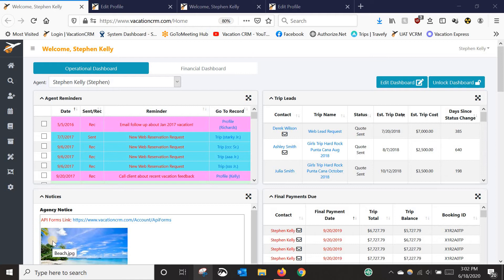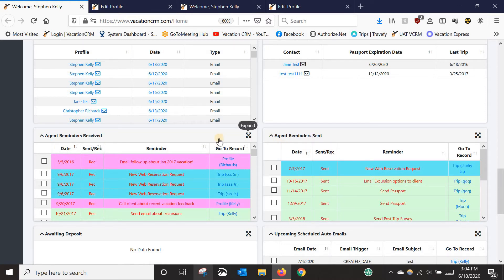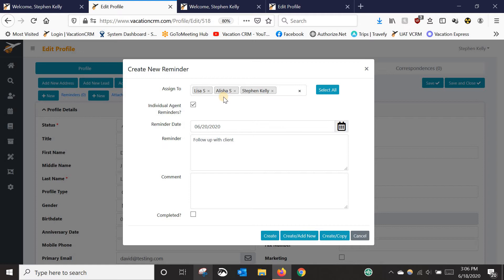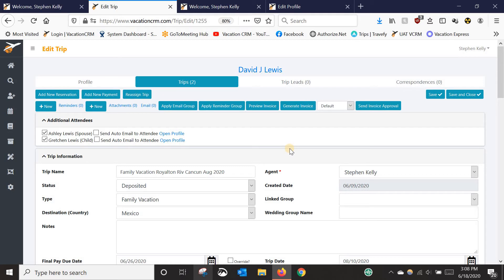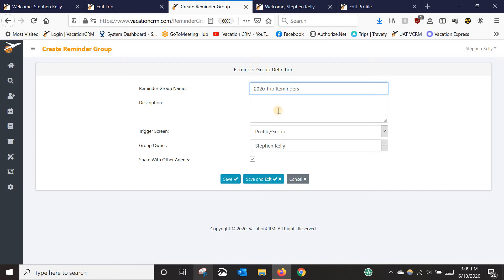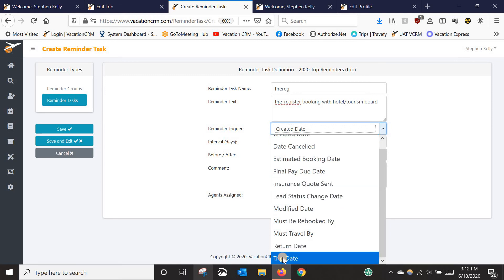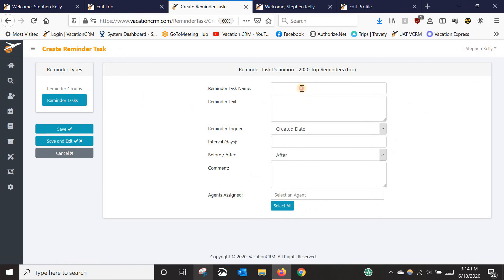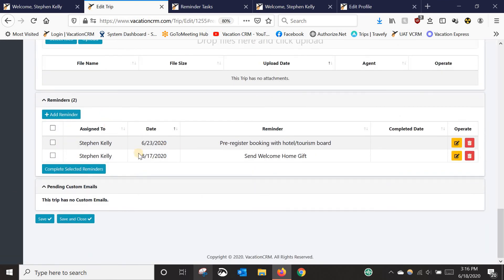Reminders and Reminder Groups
How to enter reminders and also how to set up reminder groups.